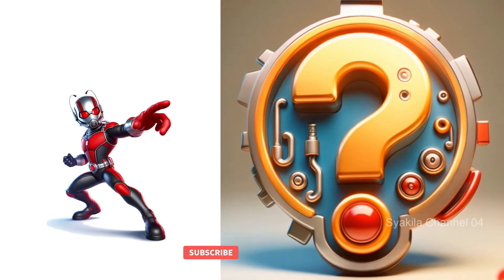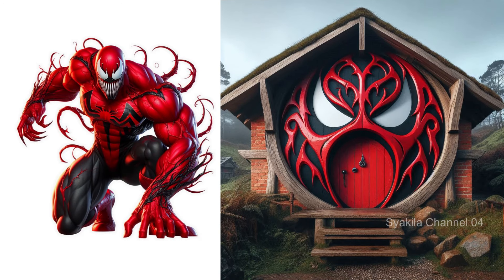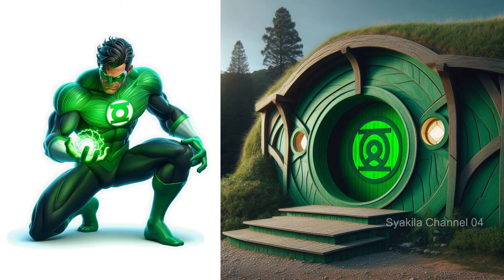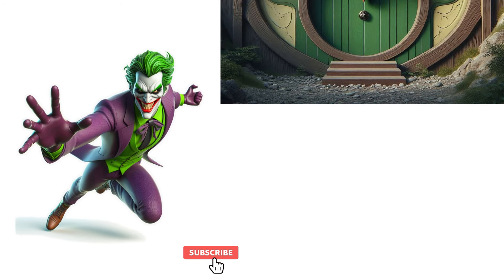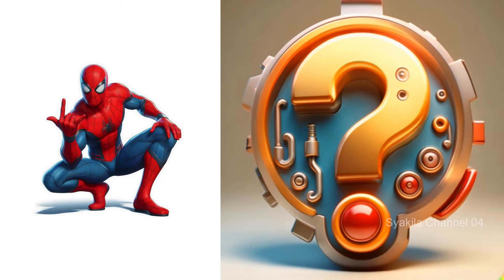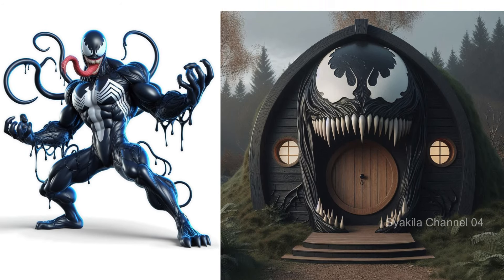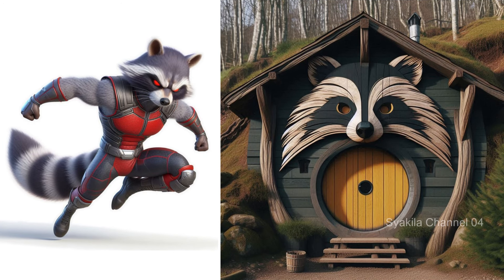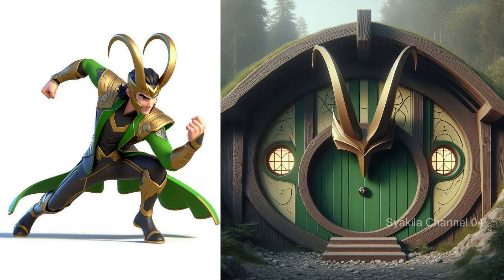AVENGERS But HOBBIT HOUSE VENGERS 🔥 All Characters (Marvel & DC) 2024 💥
Welcome to Syakila Chanel 04.
For those of you Marvel and DC superhero fans looking for some fun, our channel offers a unique mix of entertainment and guessing games that will keep you on the edge of your seat and enjoying the show.
All content in this video is original by me, edited in such a way using video editing software to produce unique content. Enjoy watching!

List of Marvel and DC characters in this content:
Ant-man
Aquaman
Batman
Beast
Black Panther
Blue Beetle
Captain America
Carnage
Daredevil
Deadpool
Dr. Doom
Dr. Fate
Dr. Strange
Drax
Green Arrow
Green Lantern
Groot
Harley Quinn
Hawkman
Hulk
Human Torch
Ice-man
Iron Fist
Iron-Man
Joker
Loki
Martian Manhunter
Thor
Nick Fury
Mr. Fantastic 4
Nightcrawler
Rocket Racoon
Red Tornado
Robin
Scarlet witch
Shazam
Silver Surver
Spider-Man
Superman
Thanos
The Atom
The Flash
The Thing
Venom
Wolverine
Wonder Woman
Cyclops
Gambit